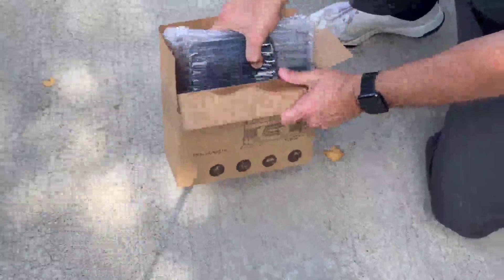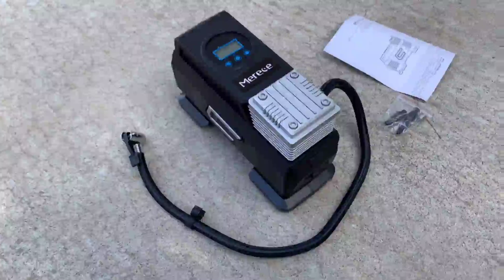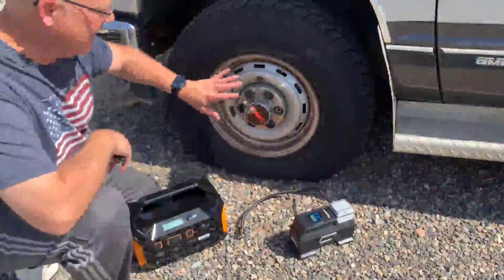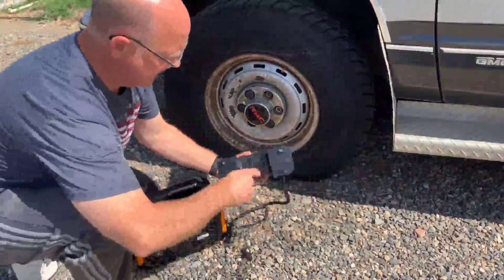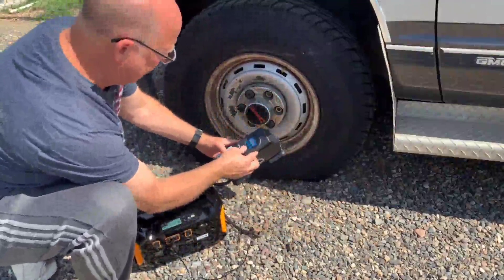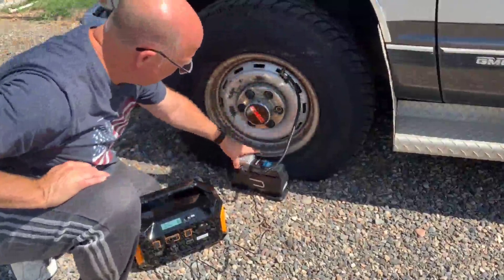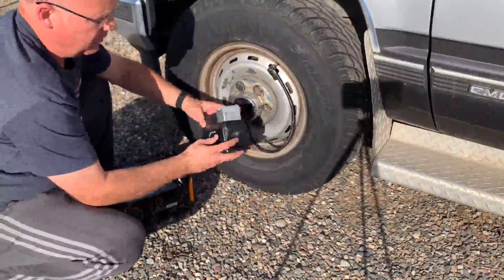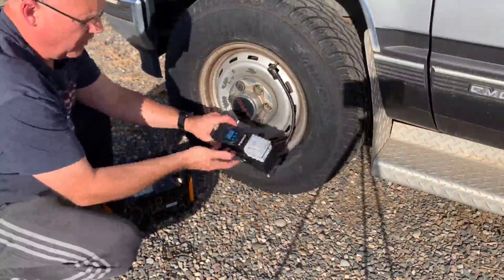Merece Tire Inflator Portable Air Compressor Review, Inflated a flat truck tire completely on one ch